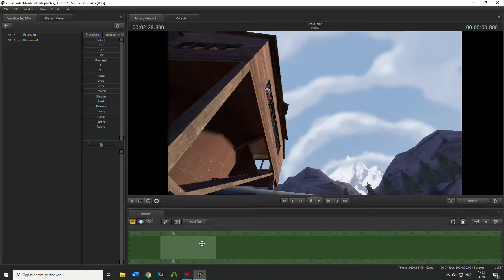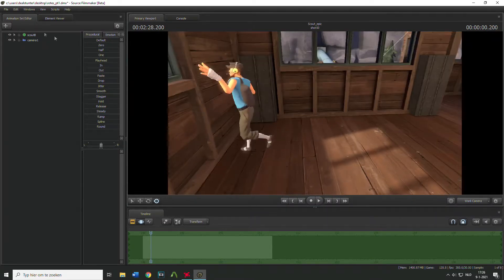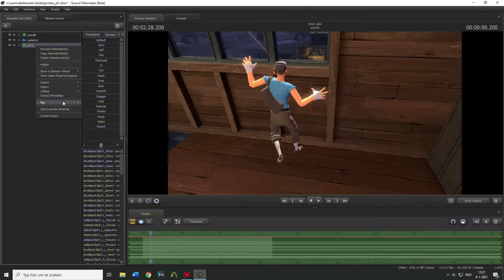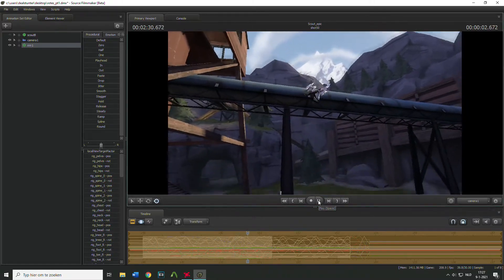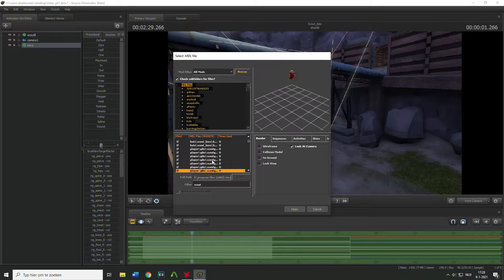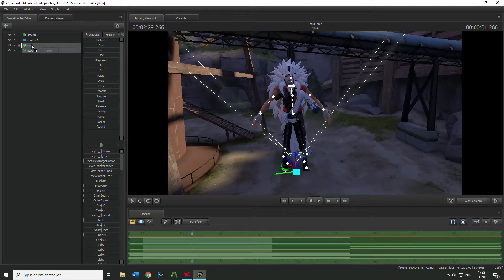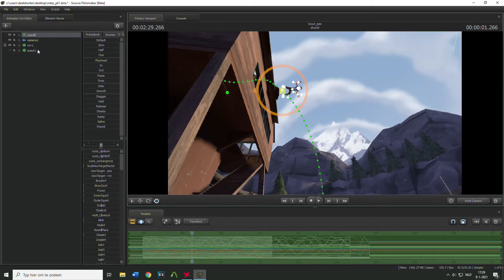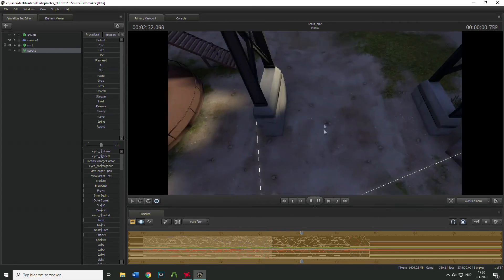Tutorial Copy Animation Model [SFM] No Distortion (Easy Fix) If bones are different named etc.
Copying Pose Animations XYZ etc.
Different named bones are no problemen with this methode.
Check it out if you are encounting problems doing it your way.